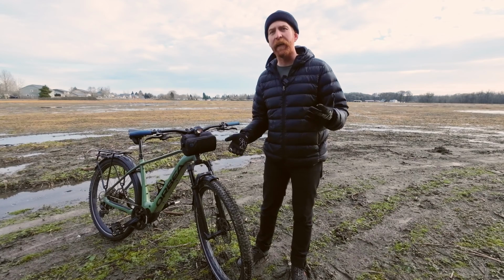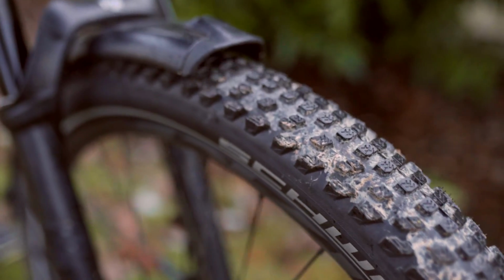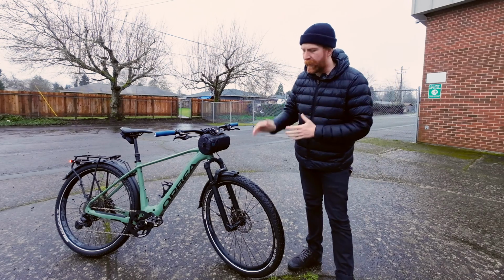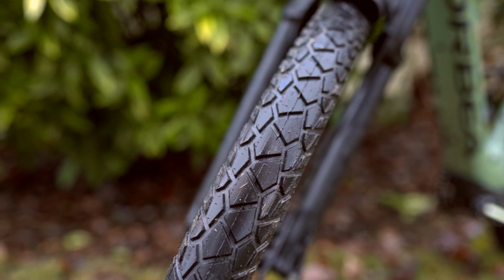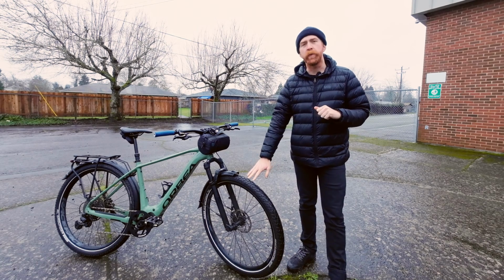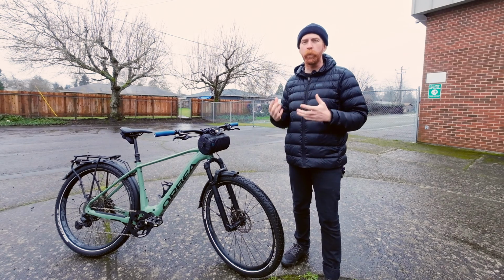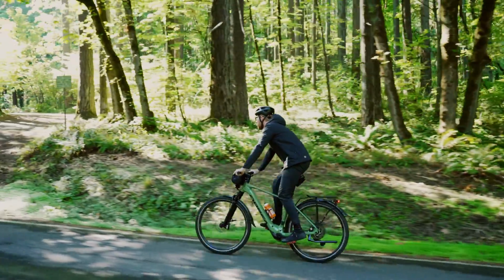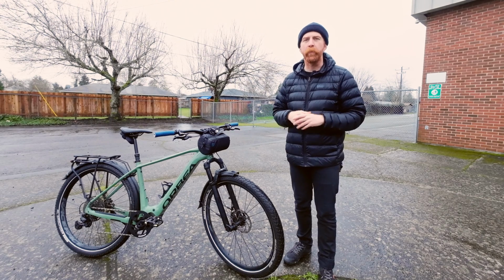Choose the right tread pattern | Understand Bike Tires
Choosing the right tread pattern for your bike is much easier than you would think. After you decide on what size tire you need, you need to figure out what tire you want to get for your bike. There are countless options out there in a broad spectrum of tread patterns.

We take a look at two Schwalbe tires that are both designed for the same discipline of riding but offer two different benefits based on the type of riding you may find yourself doing the most.

Chapters:
0:00 - Intro
1:26 - Offroad Tread
3:55 - Onroad Tread
7:16 - How do you choose?
9:31 - Tire Compound and Features